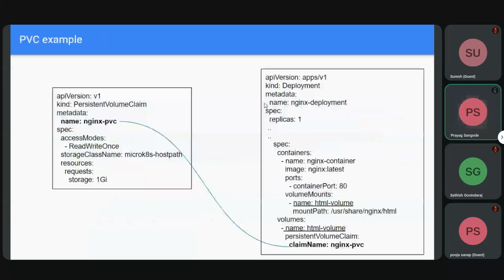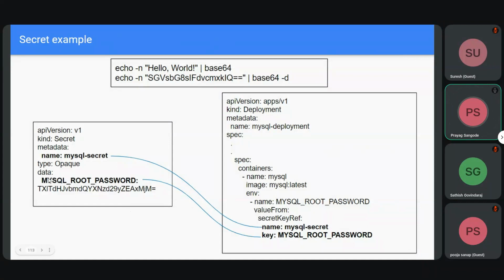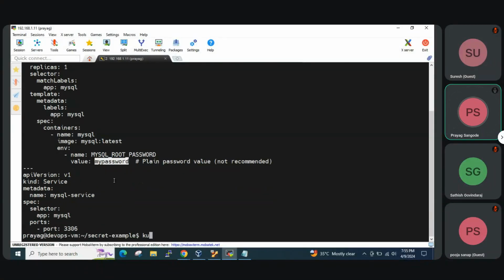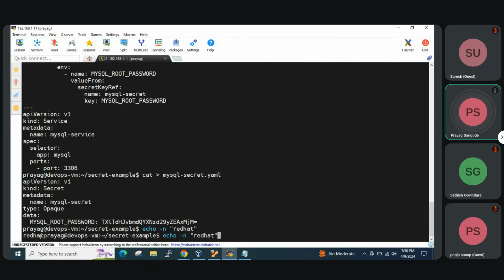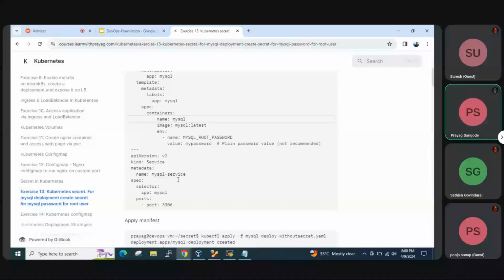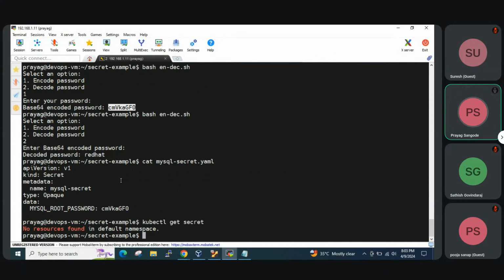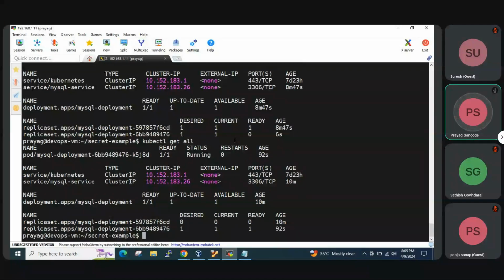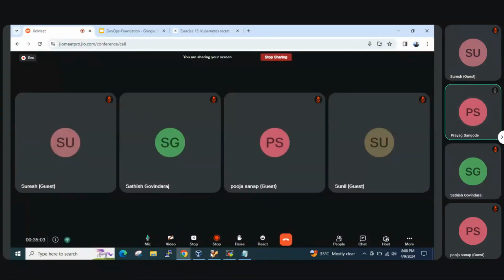March730PM k8s secret